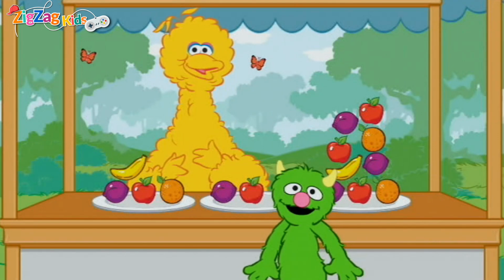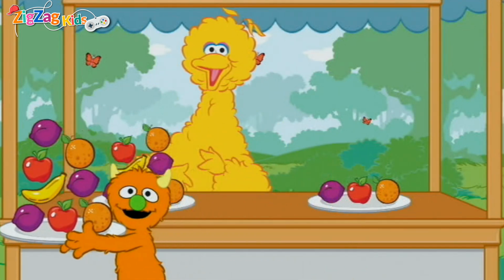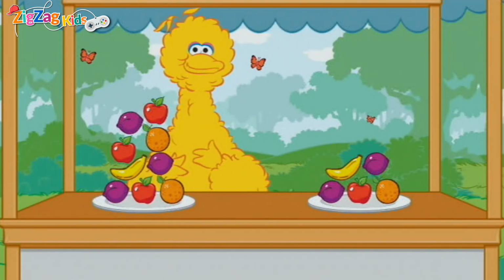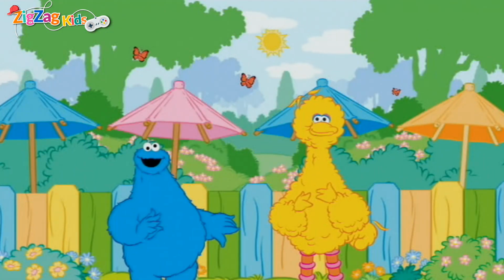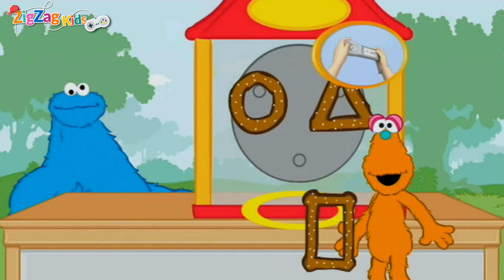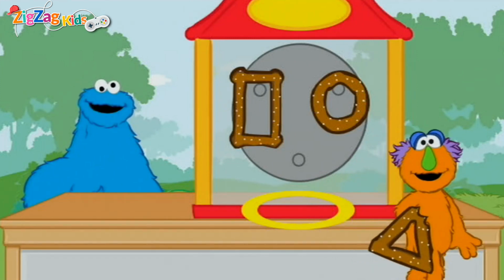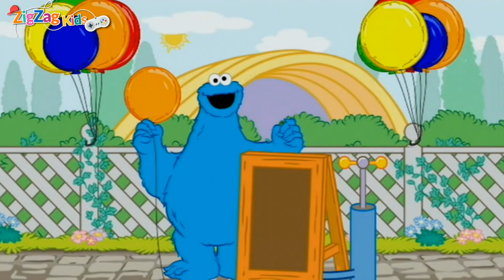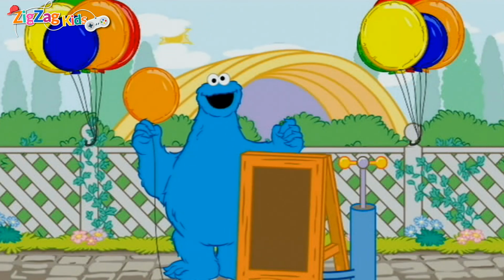Sesame Street | Cookie's Counting Carnival | Fruit Shack Learn Counting Episode 9 | ZigZag Kids HD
GTA Mods For Kids

Educational Games for Kids' Early Learning

Android Apps | Best Games for Little Kids | 1080p | ZigZag Kids HD

Nintendo Wii | Best Games for Little Kids | 1080p | ZigZag Kids HD

Nintendo WiiU | Best Games for Little Kids | 1080p | ZigZag Kids HD

Nintendo Switch, WiiU, Wii, Gamecube, Ps3, Sega Megadrive, Xbox 360, Ps2, Ps1